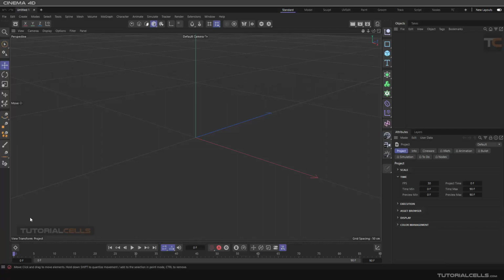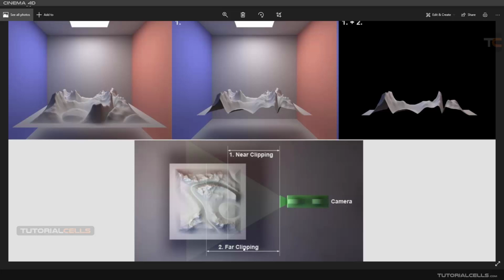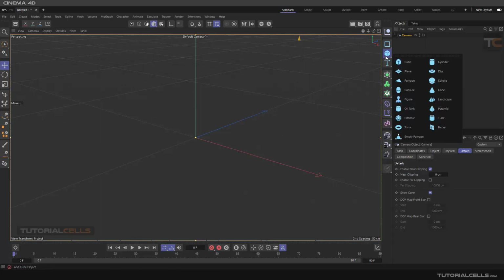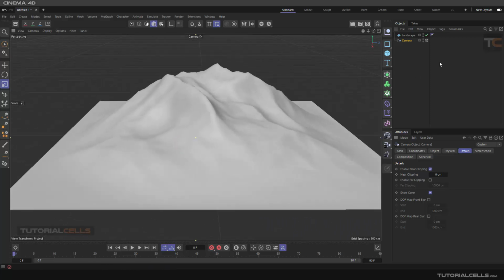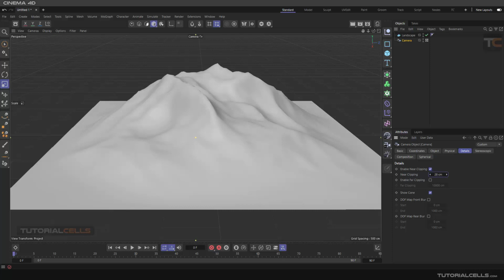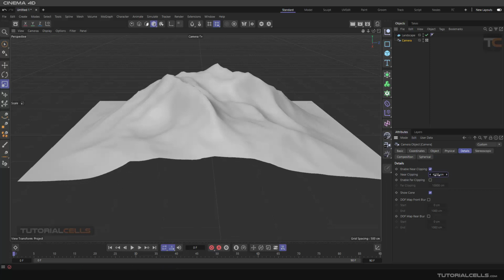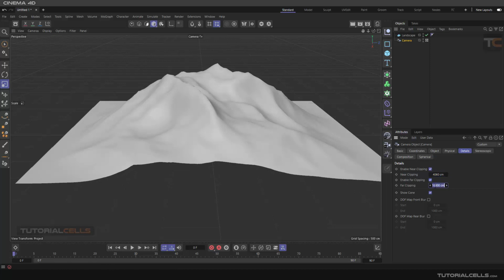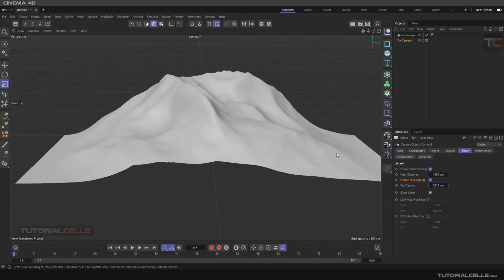0289. camera clipping in cinema 4d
In this playlist, we want to teach the default camera system of the cinema 4d . And get to know all its details , include .. camera clipping